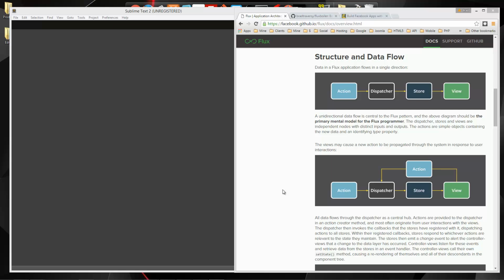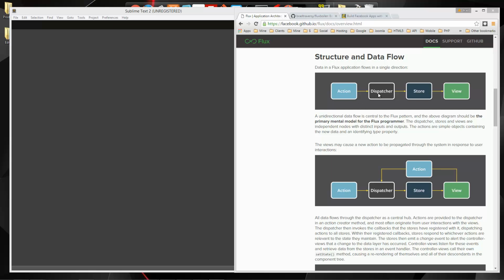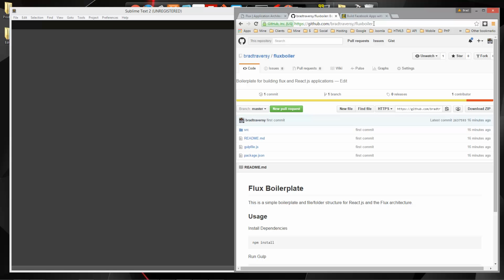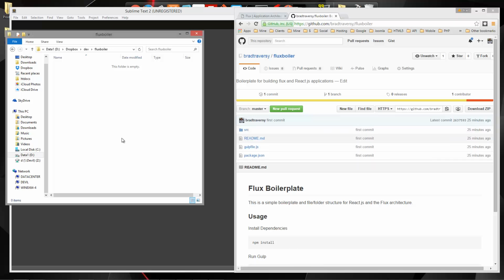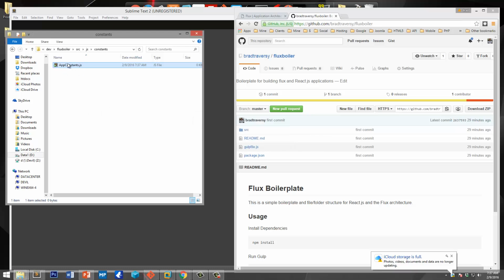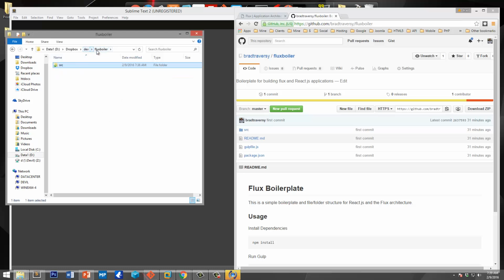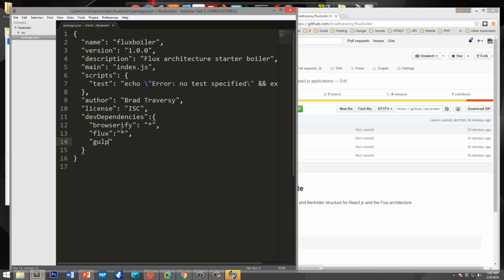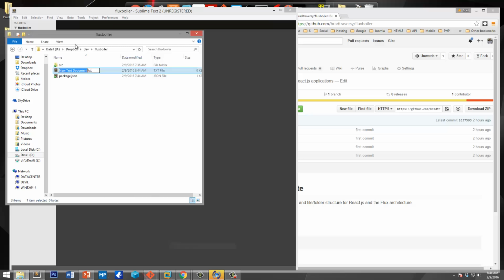Learning Flux and React.js - Part 1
In this series we will take an in depth look at how to structure a Flux/React.js application.